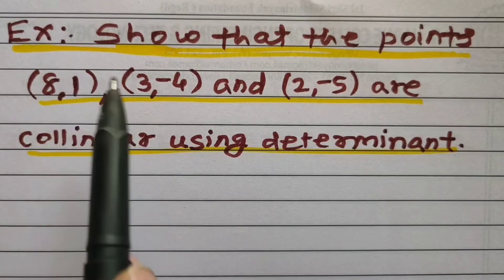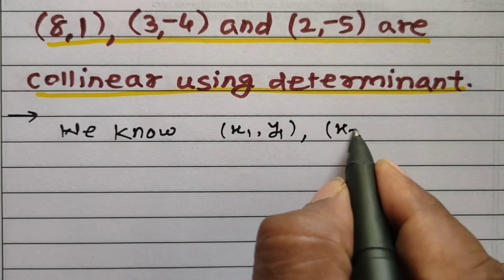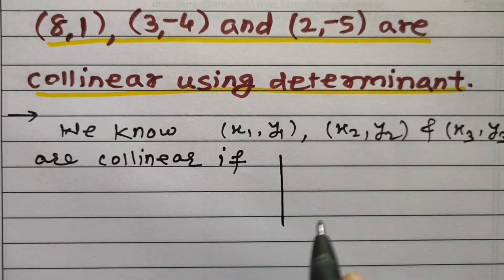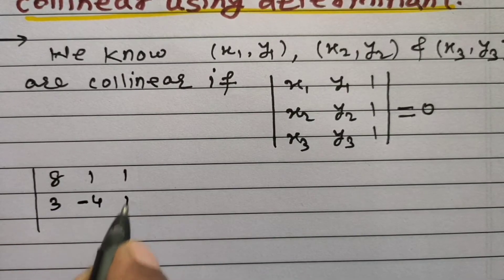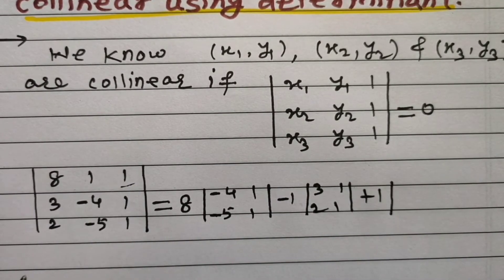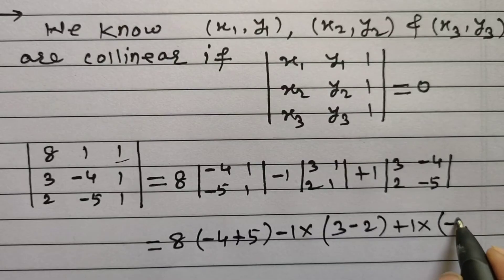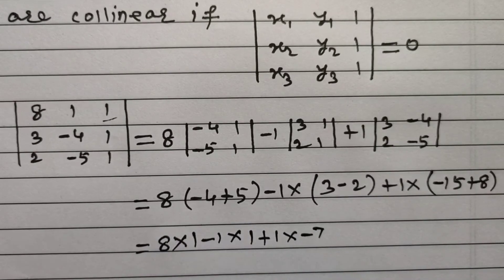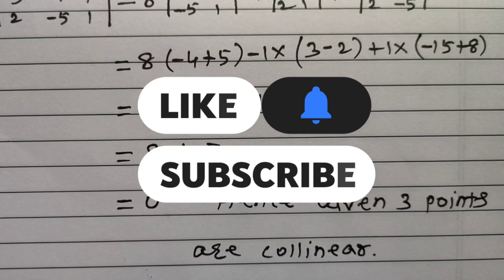Collinear Points | Collinearity Of Three Points